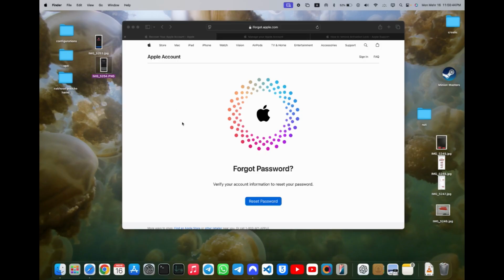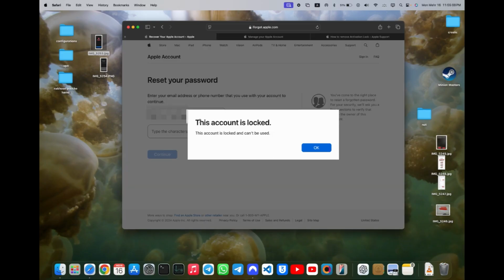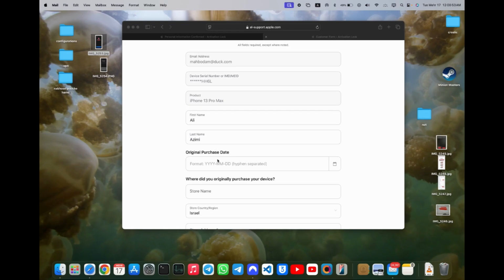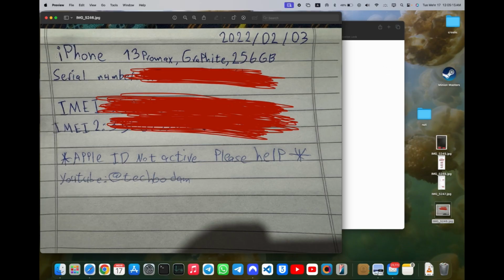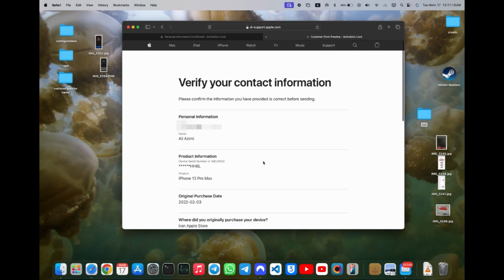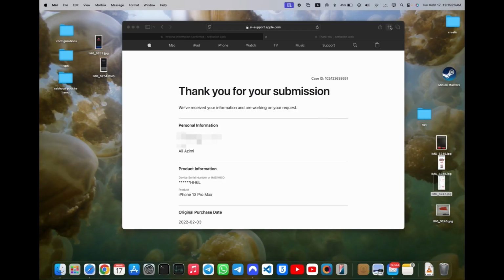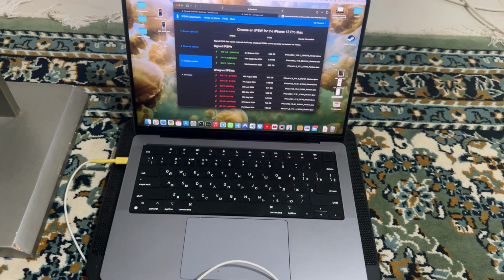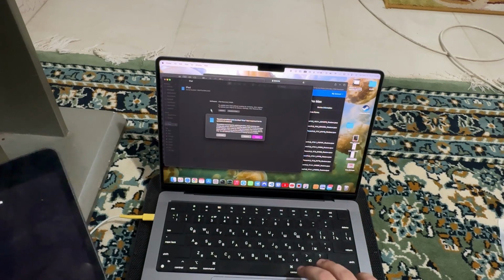Fix apple id not active or your media & purchases has been disabled remove activation lock for free